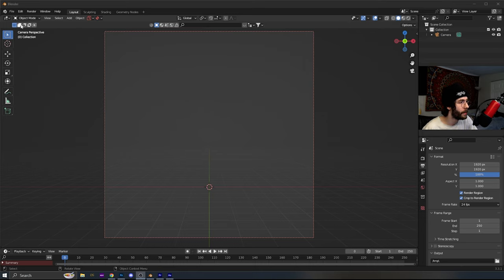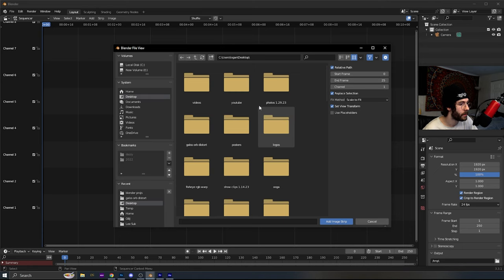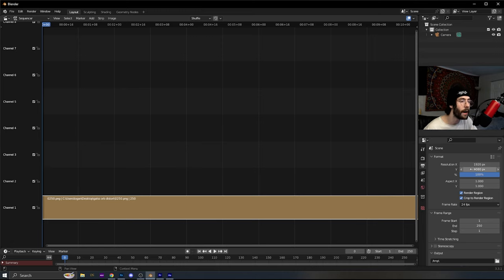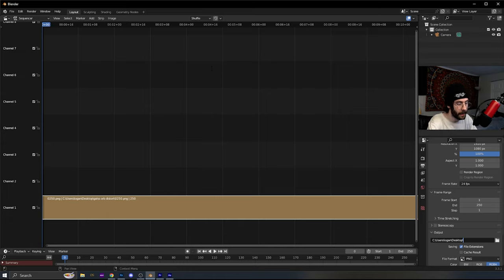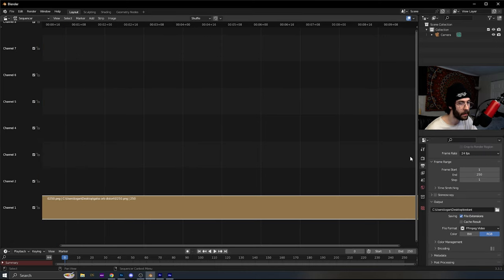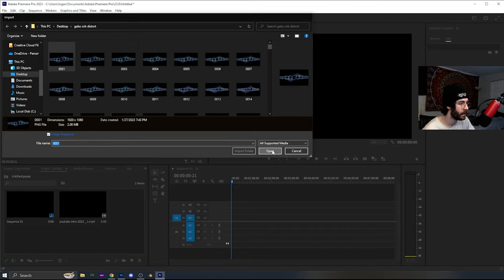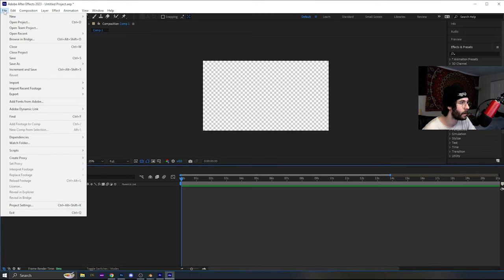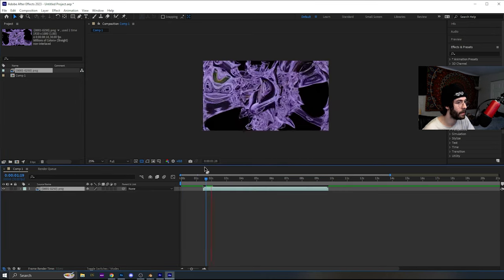Animation 101: Image Sequences to Animation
this is a quick video explaining how to convert image sequences into compiled animations. this is meant to be used as reference for other videos of mine so i don't have to explain it every time and can just link this one.